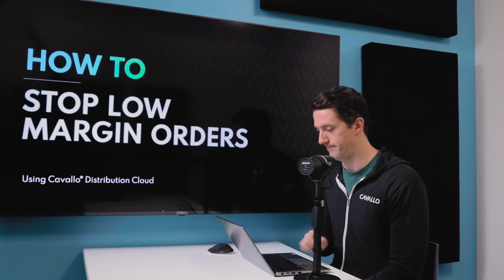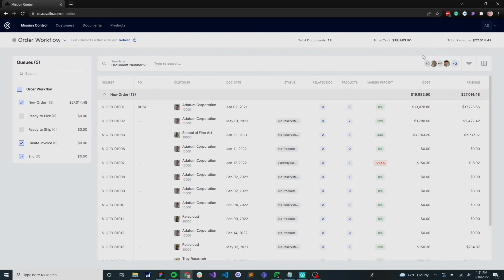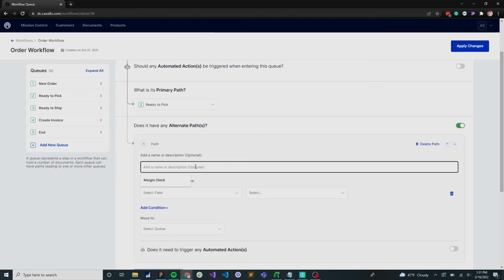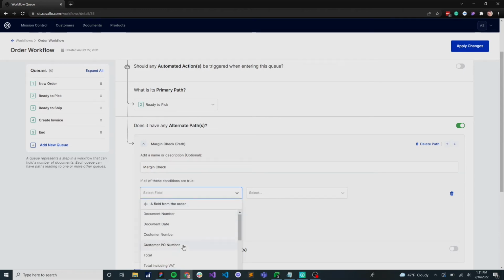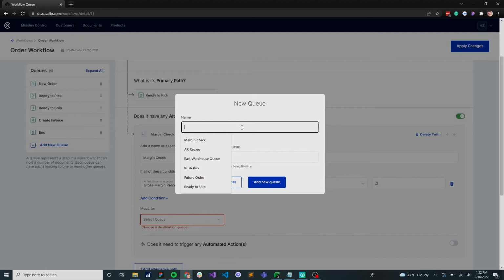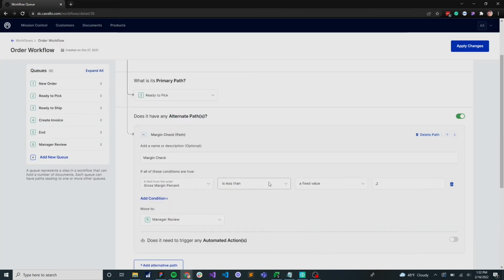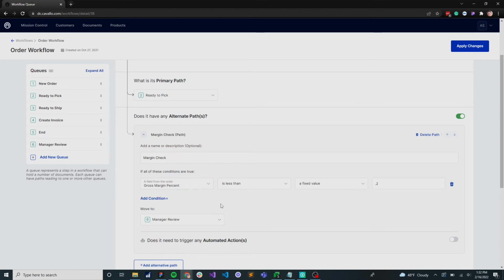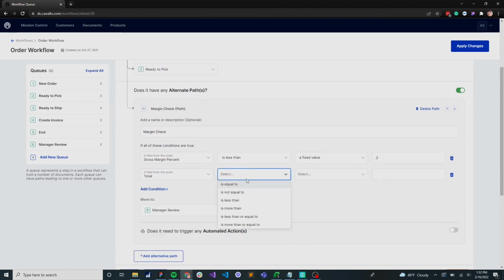How to Stop Low Margin Orders / CAVALLO Tips & Tricks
Never let another low-margin order slip through the cracks. Create queues in your workflow for managers to conduct margin checks, and increase your profits  as a result.